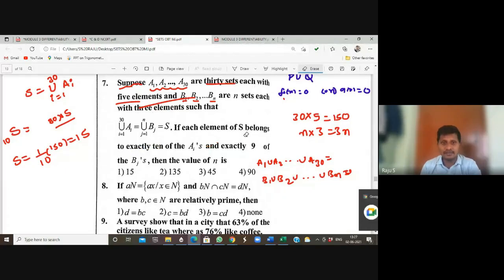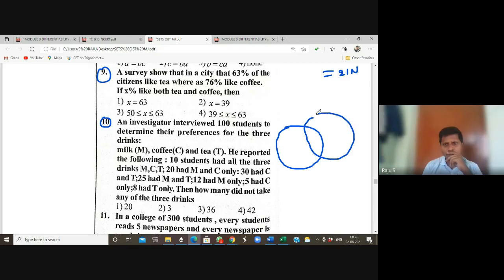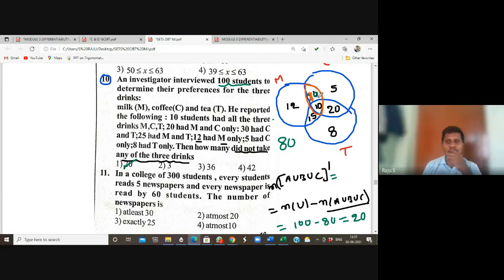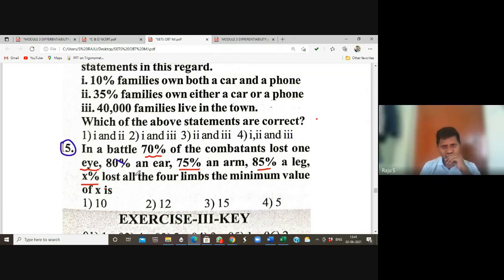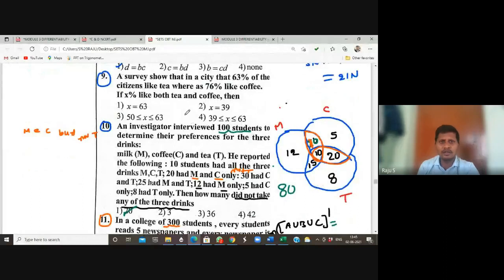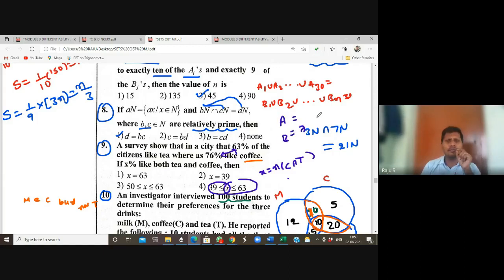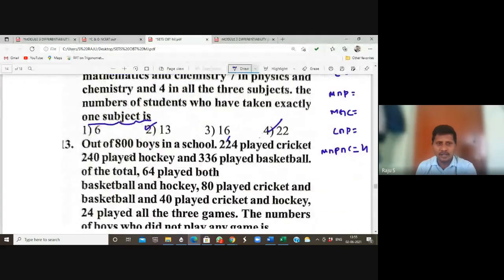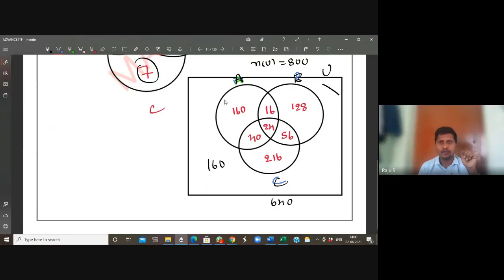04 SETS OBT